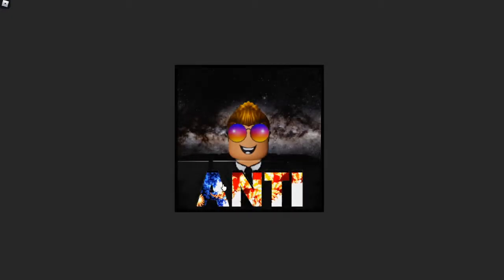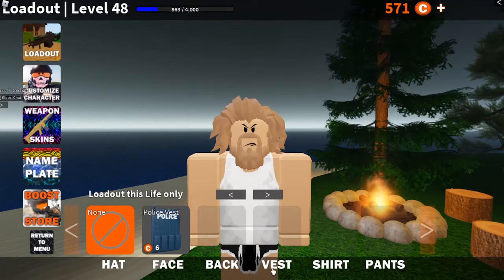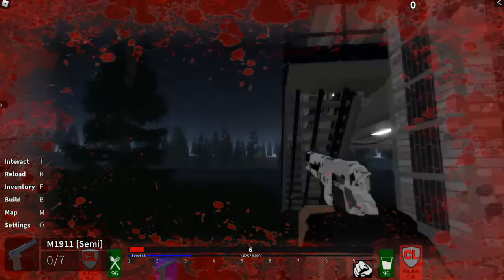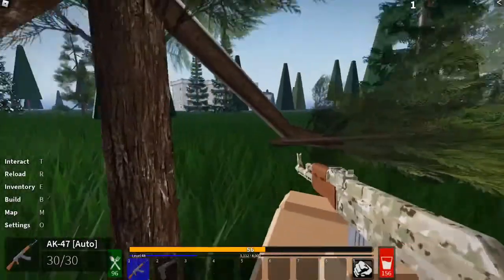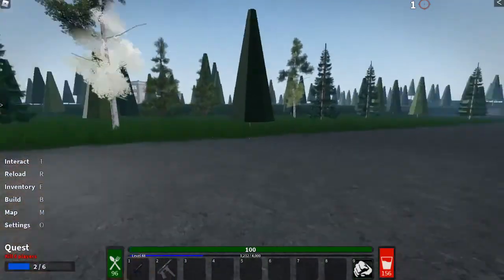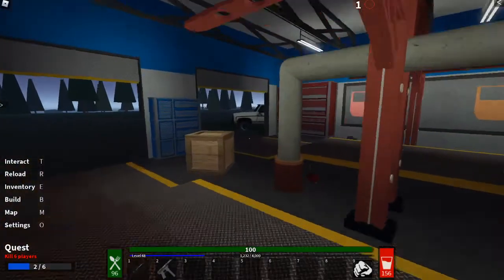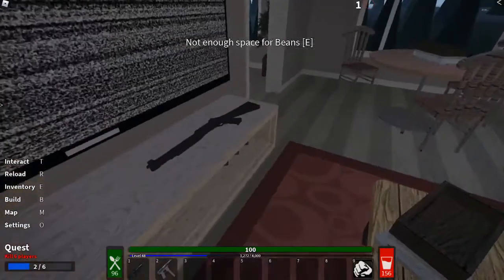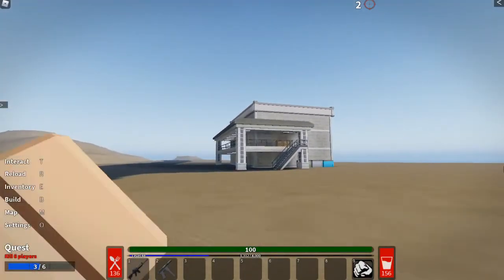Blacklands | ROBLOX DAYZ!!? [Ep01]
Doing Guys today I played Blacklands.. In this video I briefly go over the controls, graphics, render distance, Servers, weapons, PvP, buildings, Map and other in game items.

Blacklands in Survival RPG Roblox Game that gives off heavy DayZ and Rust Vibes, But at the same time has its own unique way of making a seasoned player play the game.. Be sure to Check the game out its completely free on Roblox!!

My Roblox Name: Cvmtsniffer03